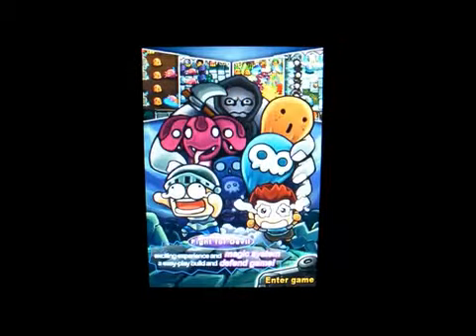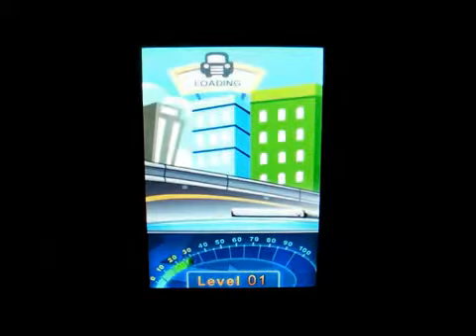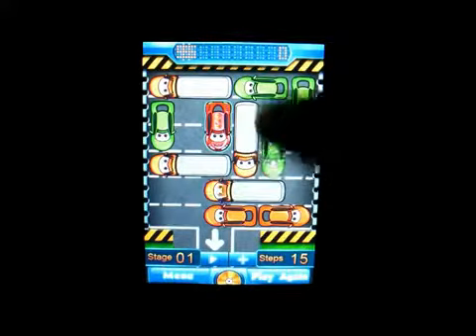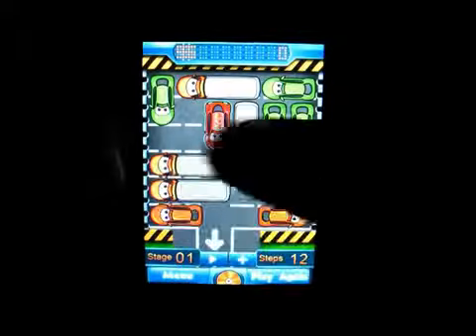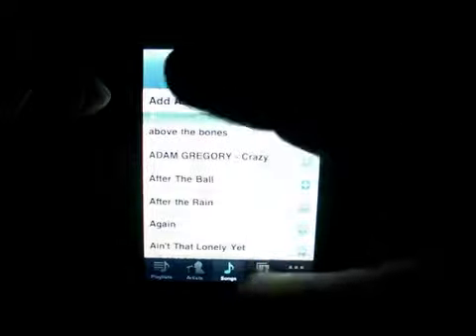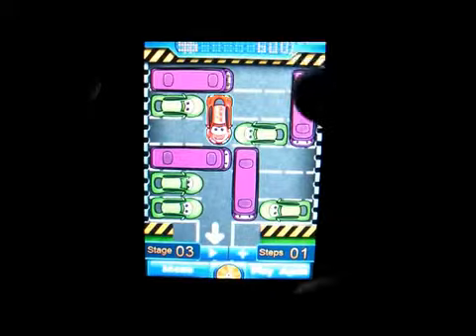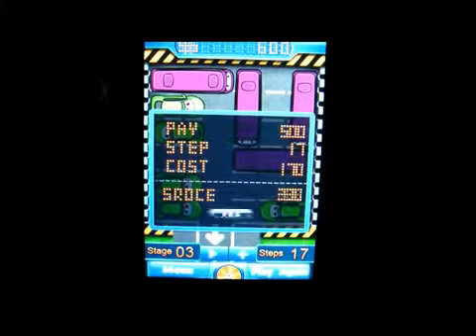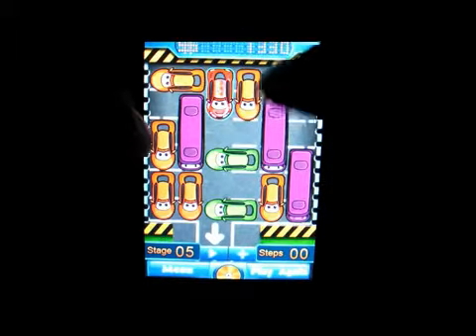ParkingBreak App Review590